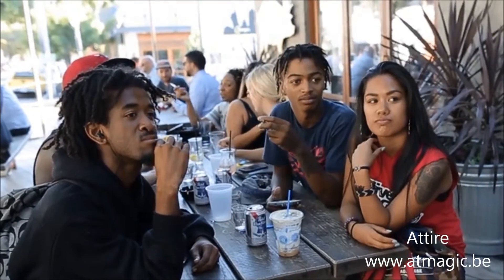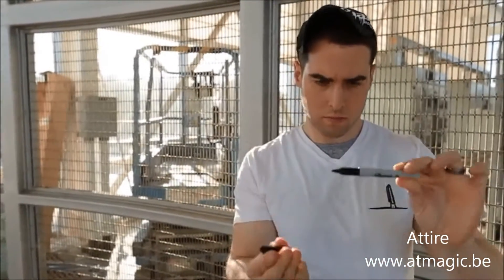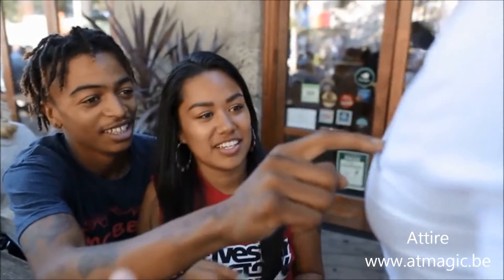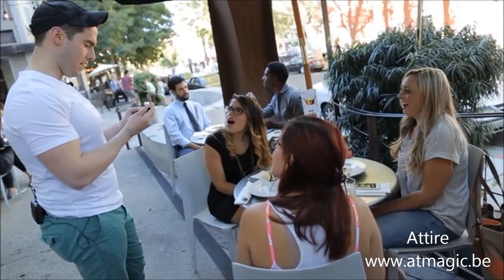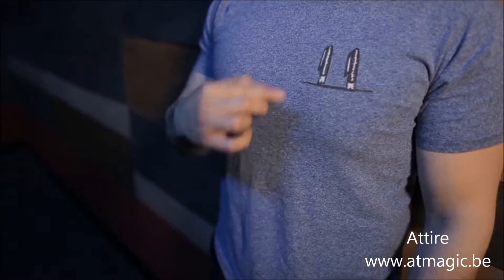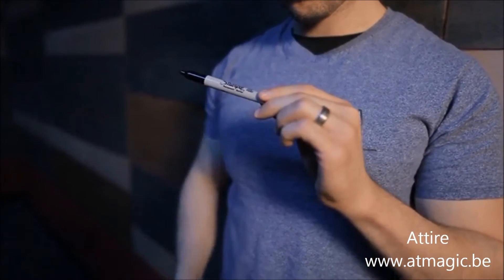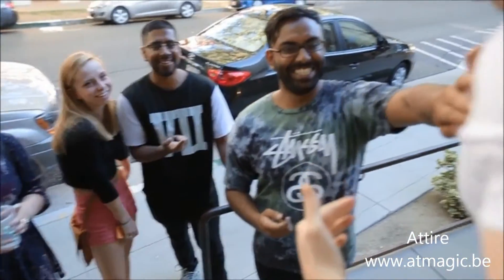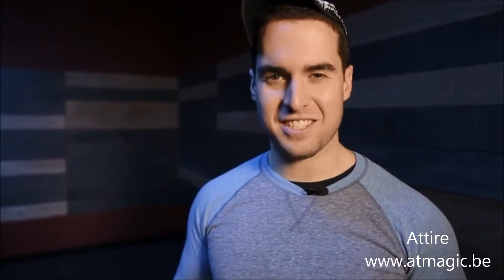Attire - A&T Magic Shop